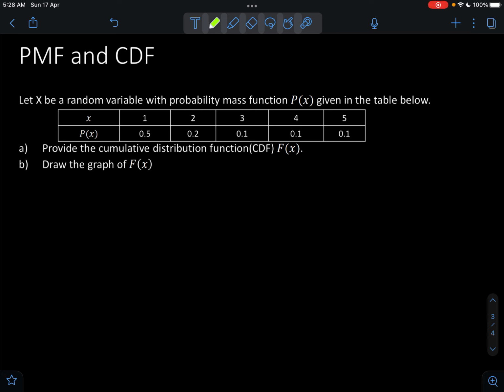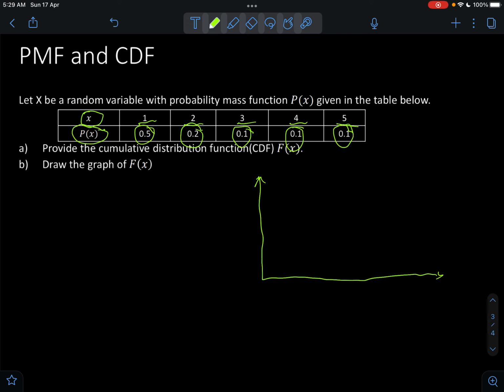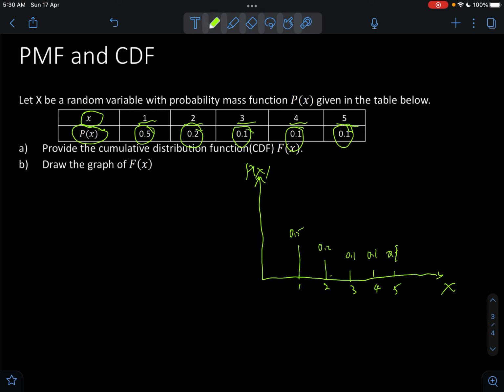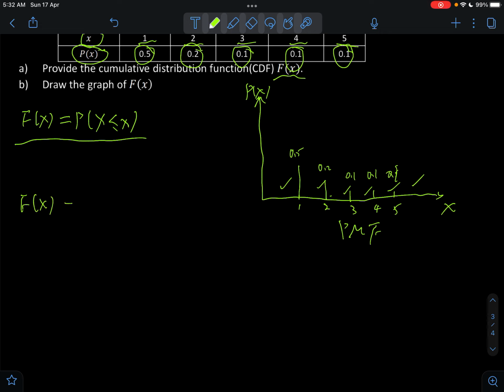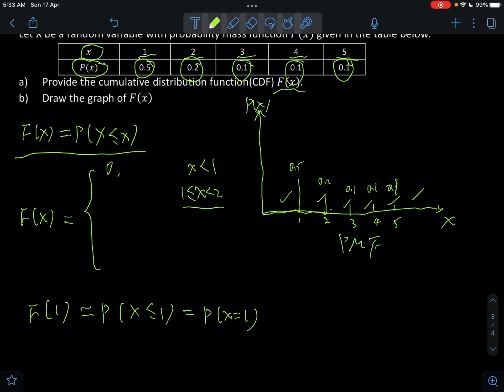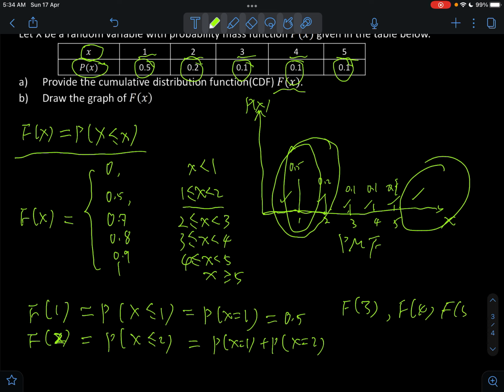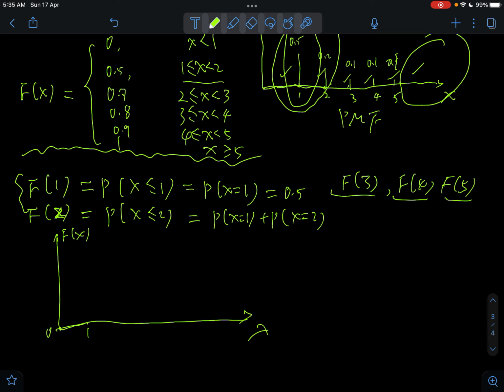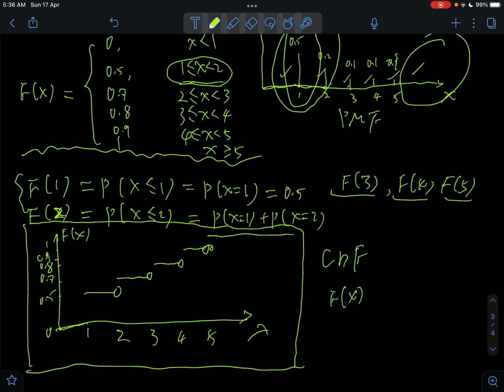Statistics Problem: PMF to CDF